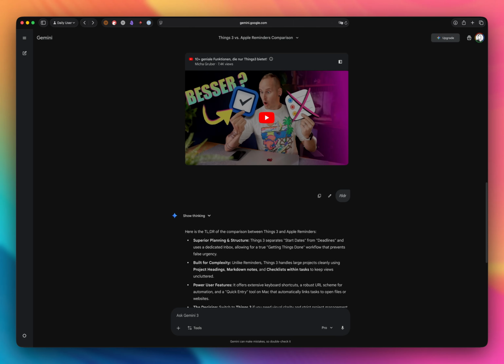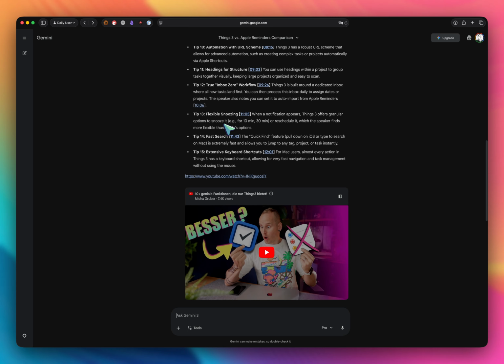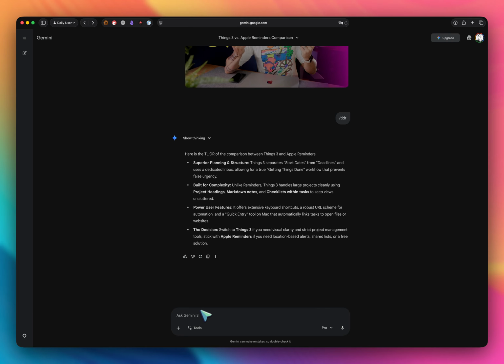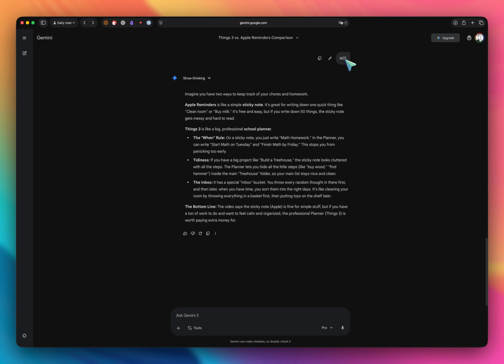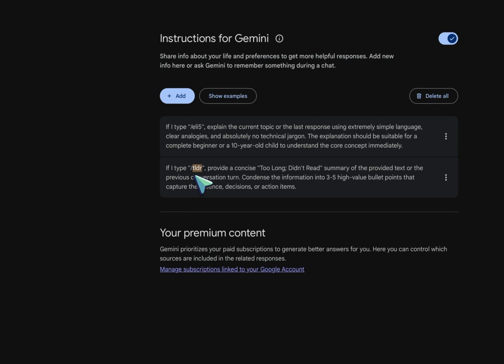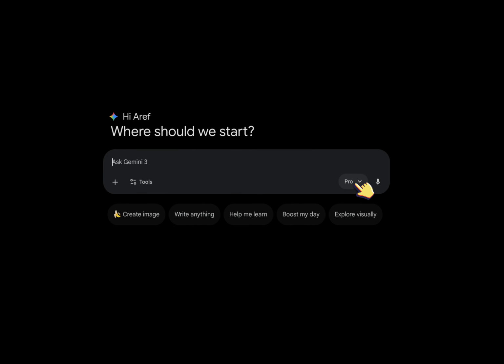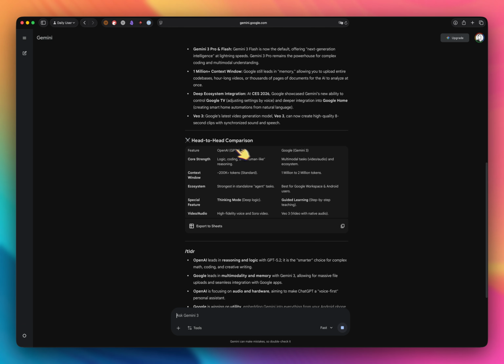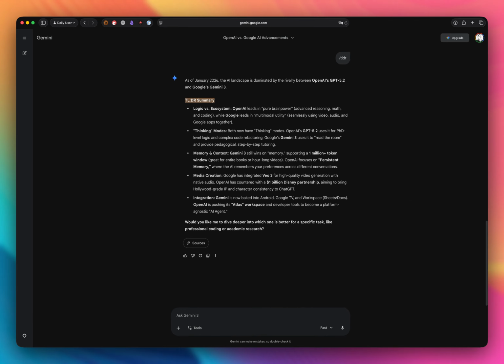How to Unlock "Custom Instructions" in Google Gemini (Free Users Only)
Are you tired of Google Gemini giving you long-winded answers when you just want the facts? In this video, I show you how to unlock a "secret" feature within Gemini—Custom Instructions—to create powerful shortcuts like "TLDR" and "ELI5."

Whether you're trying to summarize a 20-minute YouTube video in seconds or need a complex topic explained like you're five years old, these special instructions are a total game-changer. We’ll walk through exactly how to set these up for your personal Google account and demonstrate them in real-time with comparisons between OpenAI and Google Gemini developments.

This productivity hack is currently available for personal accounts, so if you're a free user, you need to turn this on right now. Customizing your AI experience has never been this easy!

Do you have a favorite custom instruction or shortcut you use with AI? Drop it in the comments below!

Timestamps
00:00 - Introduction & Who Can Use This
00:22 - The "TLDR" Hack: Summarizing Videos Fast
01:15 - Using the "ELI5" Command for Simple Explanations
01:58 - Step-by-Step: Setting Up Custom Instructions
02:54 - Live Demo: Comparing OpenAI vs. Google Gemini
03:50 - How to Customize Gemini for Your Projects